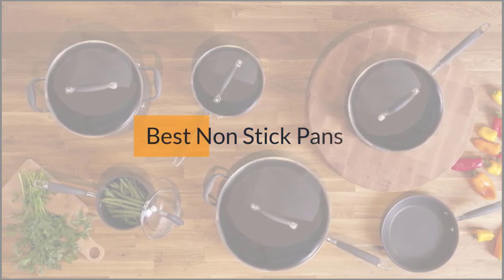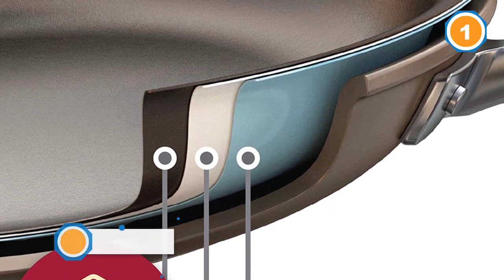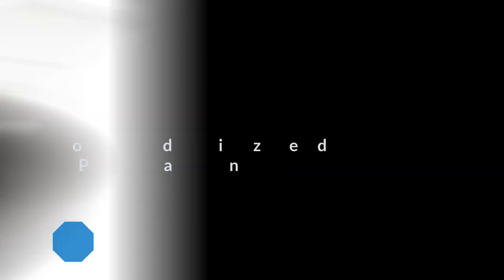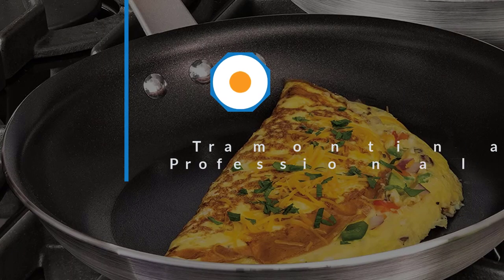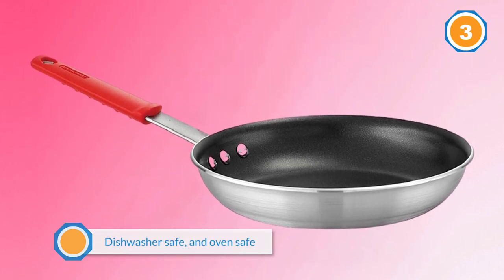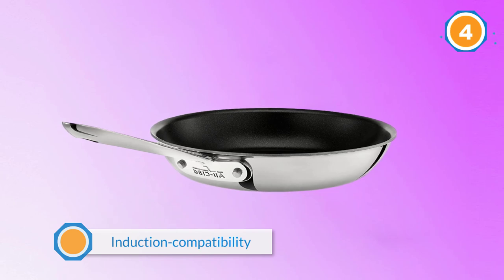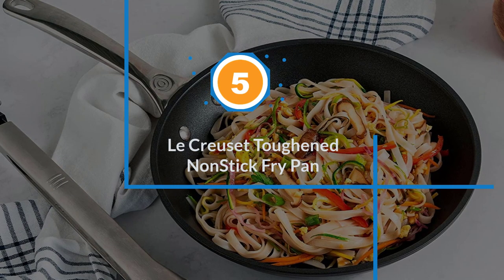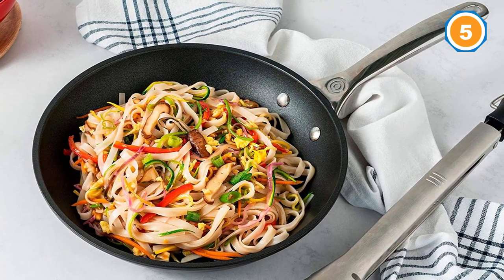Top 5 Best Non Stick Pans Review in 2023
Best Non-Stick Pans featured in this Video:
0:16 1. Anolon Advanced Hard-Anodized Nonstick Frying Pan
1:28 2. Calphalon Hard-Anodized Nonstick Frying Pan
2:33 3. Tramontina 80114/535DS Professional Nonstick Fry Pan
3:37 4. All-Clad 4110 Dishwasher Safe Non-Stick Fry Pan
4:41 5. Le Creuset Toughened NonStick Fry Pan

What Is a Non-Stick Pan?
A non-stick pan is a kind of frying pan that's surface is engineered to reduce the ability of other materials to stick to it. Non-stick cookware is a common application, where the non-stick coating allows food to brown without sticking to the pan.

What is the best Non-Stick Pans to buy?

If you are looking for the top Non-Stick Pans, then you are in the right place.